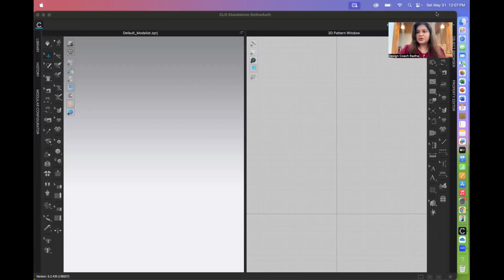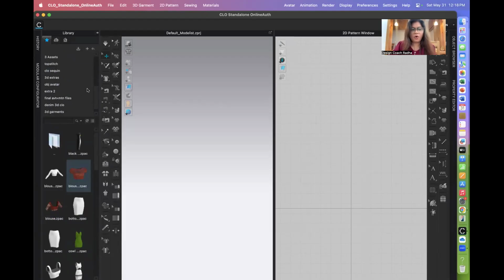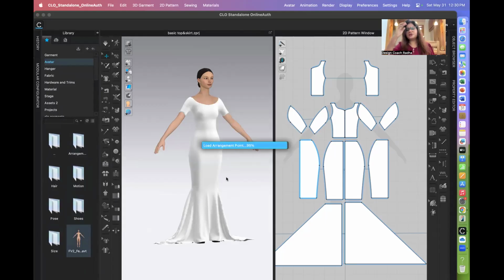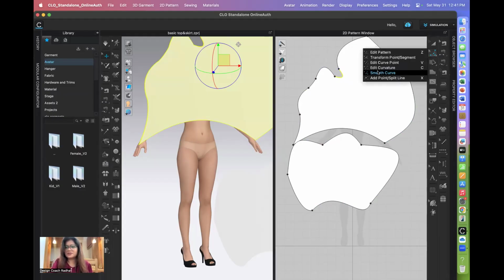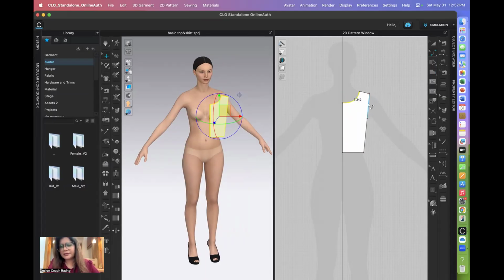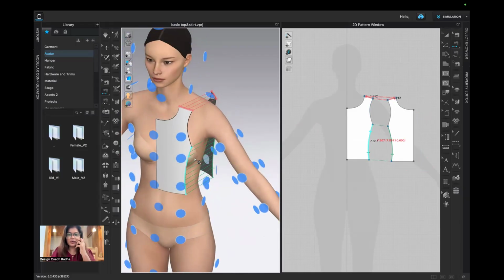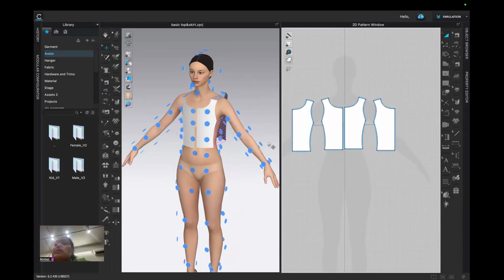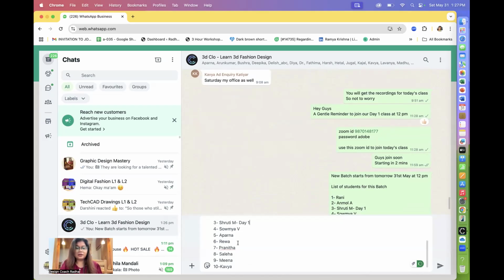3D CLO - Introduction- Day 1